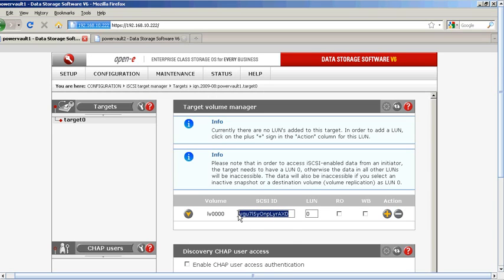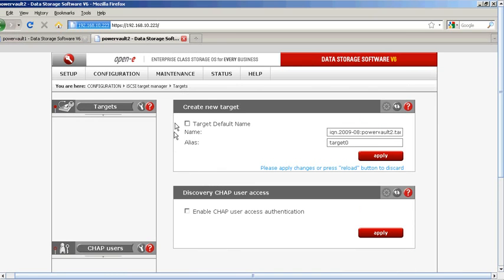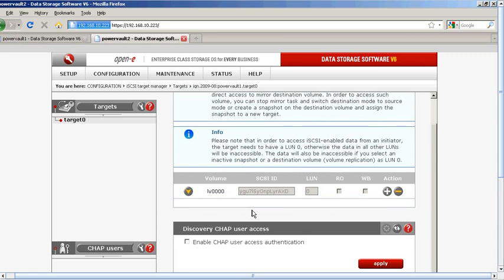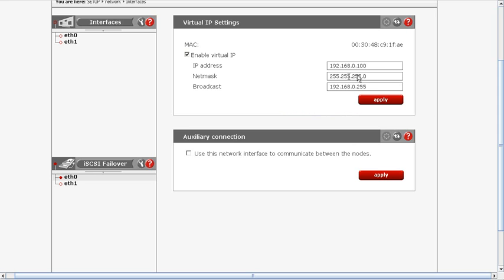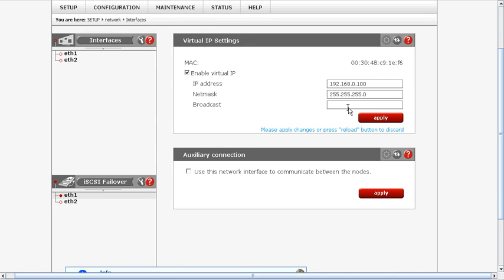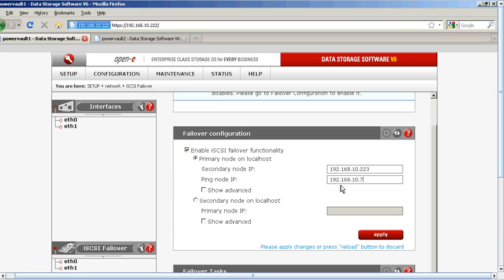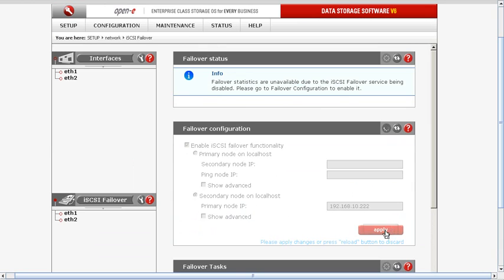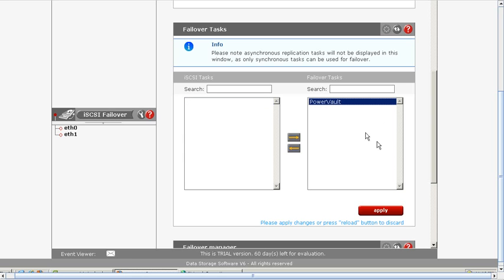Open-E Data Storage Software V6 - AutoFailover with VMware 4.0 - Part 2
Webcast showing how to create autofailover on Open-E Data Storage Software V6 (DSS V6) with VMware 4.0